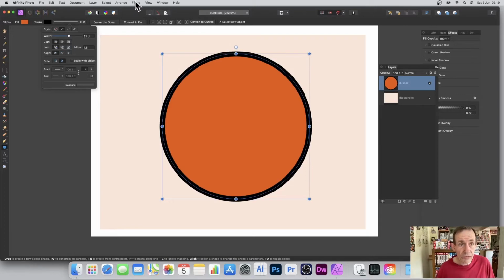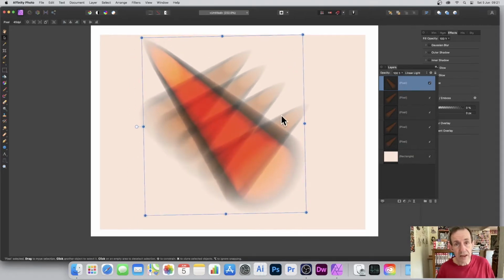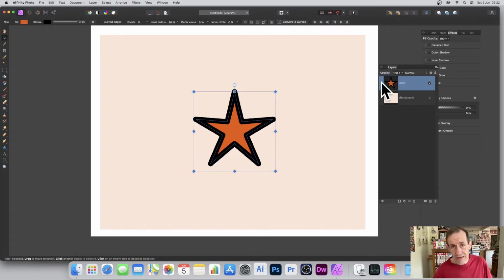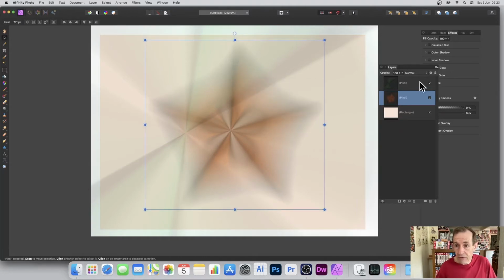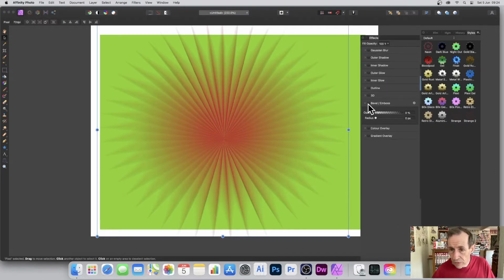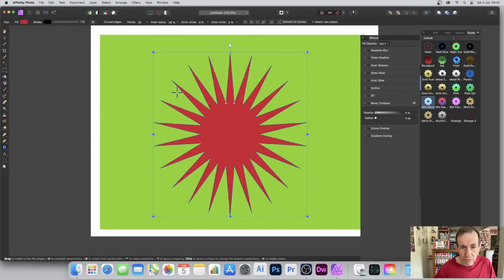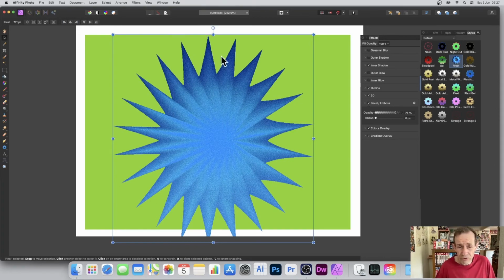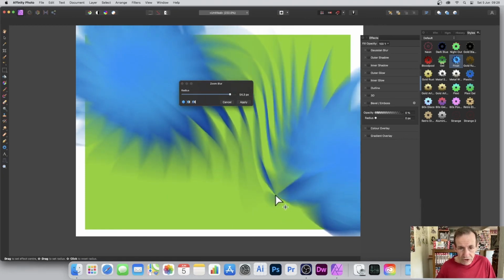Zoom Blur And Shapes For Affinity Photo | How To | Graphicxtras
Affinity Photo zoom blur and shapes  Learn / how to / Explained

0:00 Start of zoom blur / shapes
0:34 Ellipse create
0:42 Stroke
0:51 Zoom blur filter of shape
1:02 Origin
1:48 Duplicate
2:06 Blending modes
2:19 star shape and zoom
2:37 Zoom blur on star
3:31 Zoom blur filter on two shapes
5:21 More intense star
6:03 Star styles
8:43 Deform